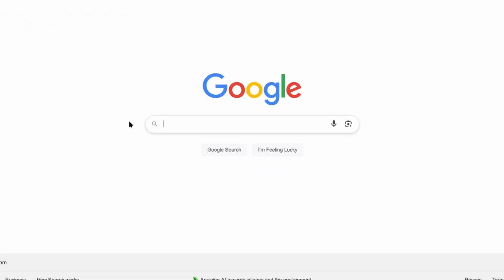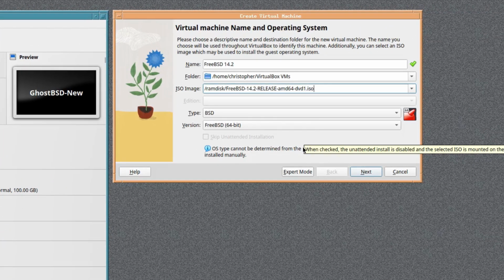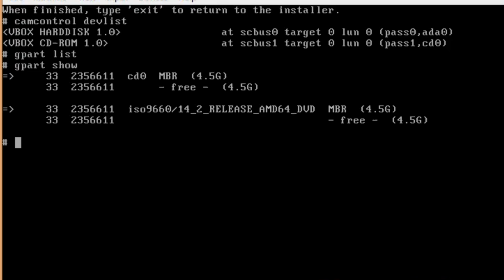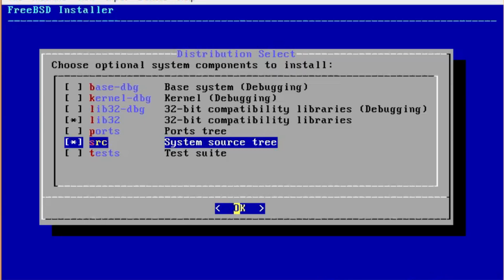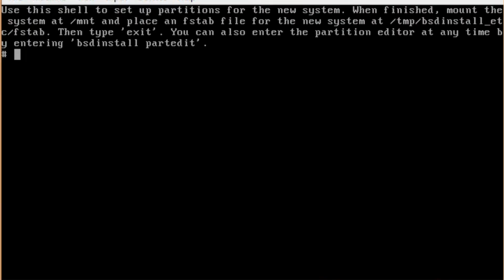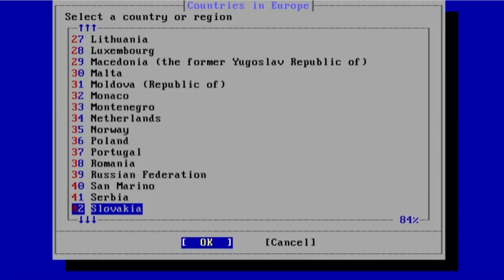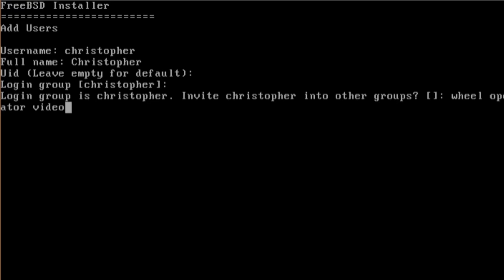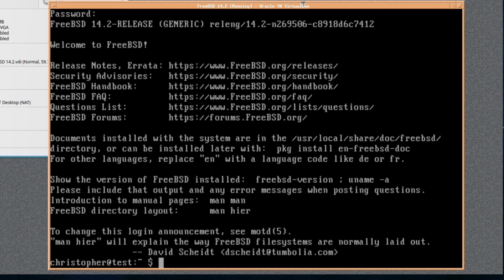Step By Step FreeBSD Installation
A viewer asked if I could perhaps slow down when going through a FreeBSD install. (some may say I am too slow as it is) but it is a very reasonable request, and that's what I have done in this video - it may not be ground breaking, but, I try to please whenever I can.
So, if you want a 30 minute slow install demo, them by all means, please watch away! If not, well, click anyway, and mute & minimise :-)
Timestamps:
0:00 - Intro
0:20 - Downloading FreBSD
2:54 - Accessing the ISO/IMG
6:02 - The FreeBSD Installer
8:52 - Keymap Selector
10:11 - Setting the Hostname
10:29 - Optional Components
11:34 - Partitioning
15:35 - Installing!
16:08 - Admin (Root) Password
16:47 - Network Configuration
18:14 - Configuring Timezone
19:17 - Startup Services
19:56 - System Hardening
20:54 - Adding Users
23:32 - Last chance to change
24:04 - Last,last chance to change
25:08 - Enjoy FreeBSD
26:13 - Outro